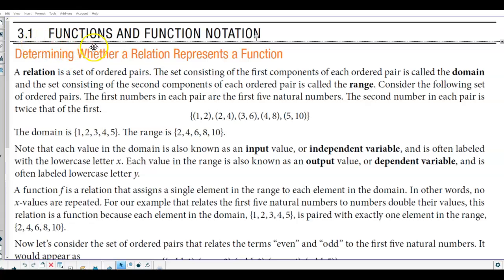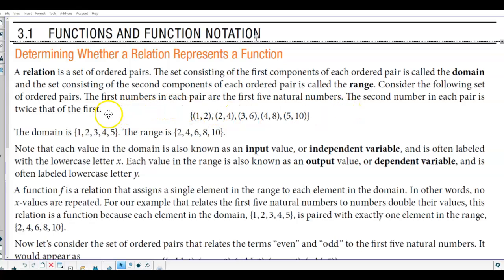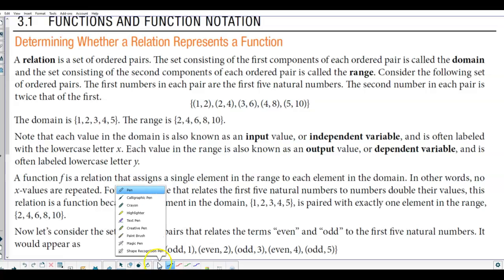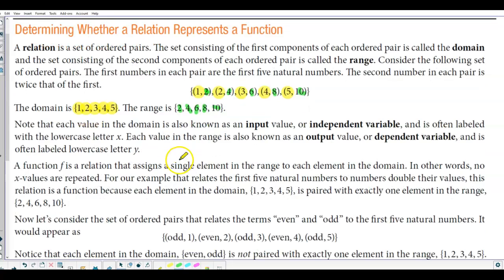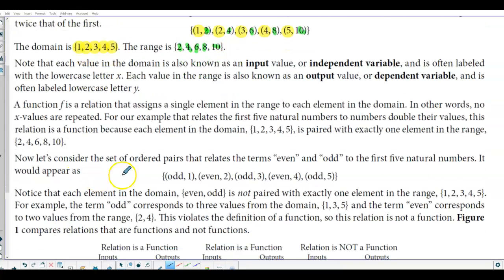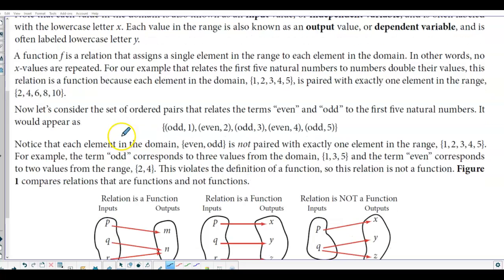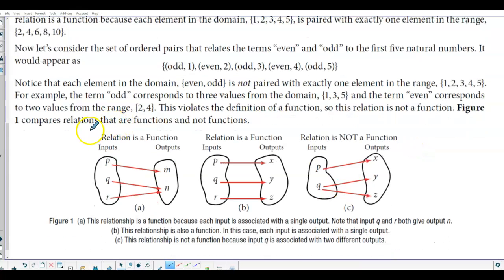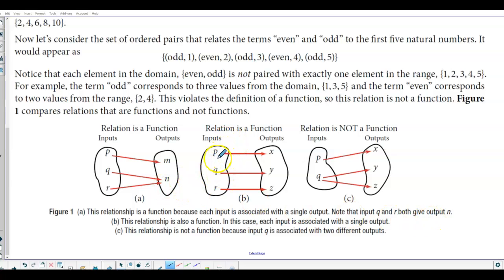Math 10 3.1 Determining Whether a Relation Represents a Function